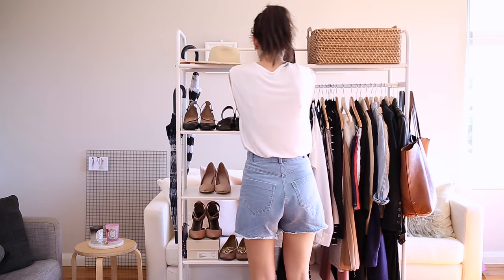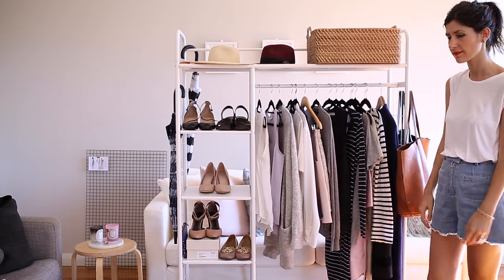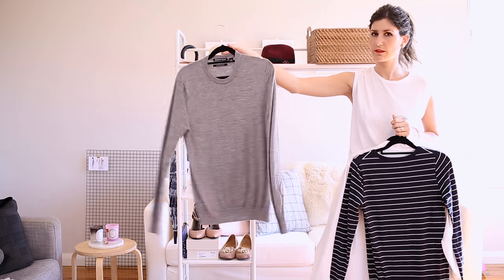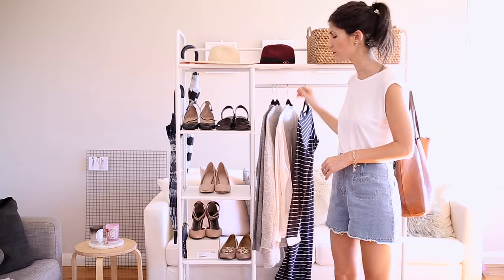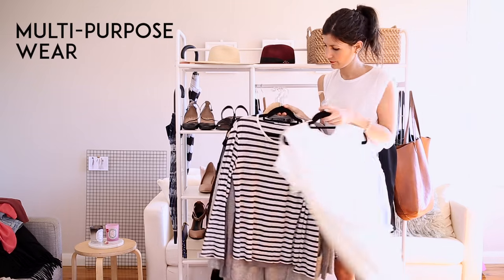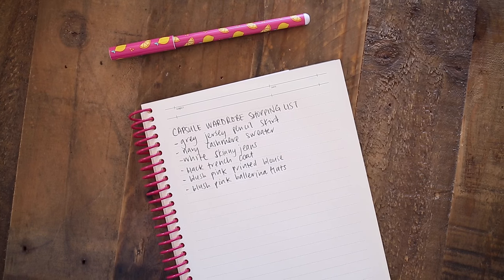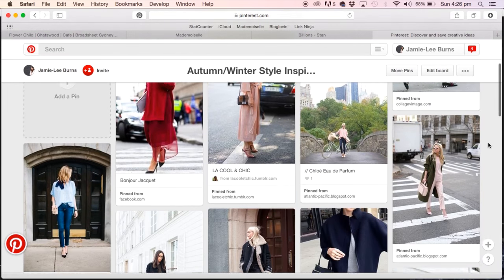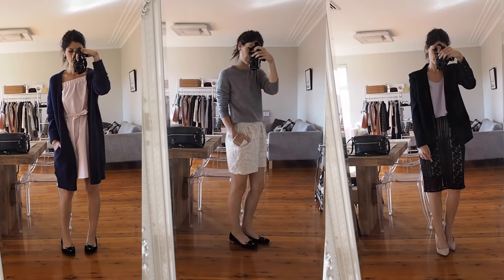How to Build a Capsule Wardrobe | Mademoiselle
Been thinking about building a capsule wardrobe but weren’t sure where to start? Well, today I’m sharing a step by step guide (and free downloadable workbook!!) on how to build a capsule wardrobe. All links mentioned are below x

BEAUTY NOTES
Maybelline Dream Pure BB Cream in Medium, Essence Matte Bronzing Powder for Brunettes, MAC Retro Matte Lipstick in Runway Hit